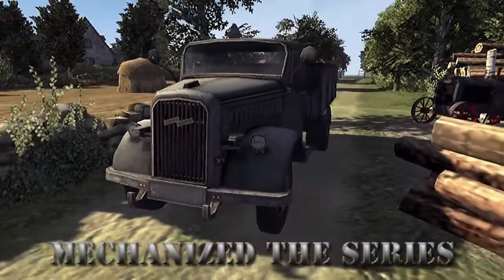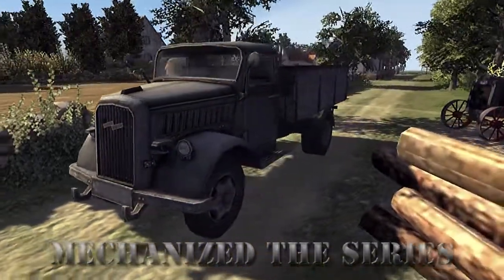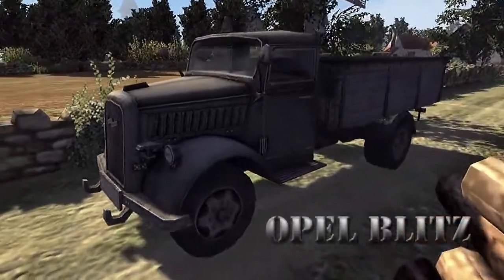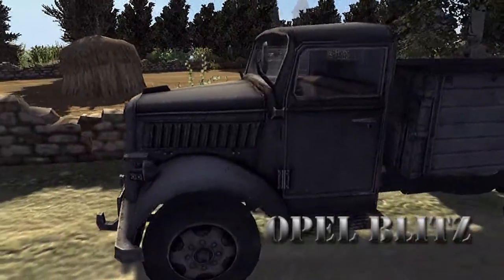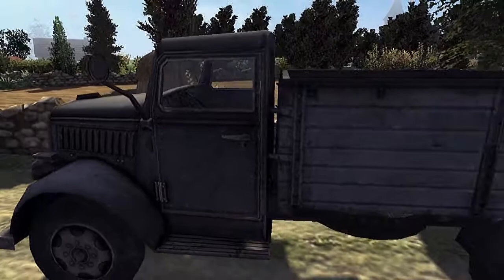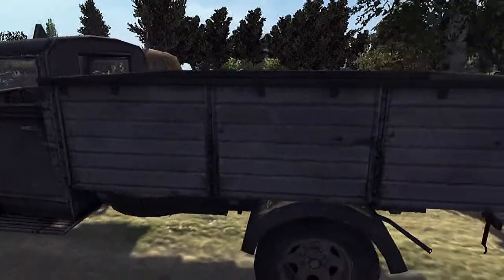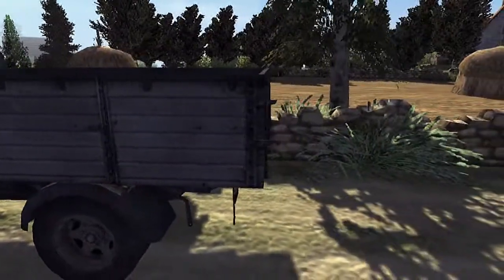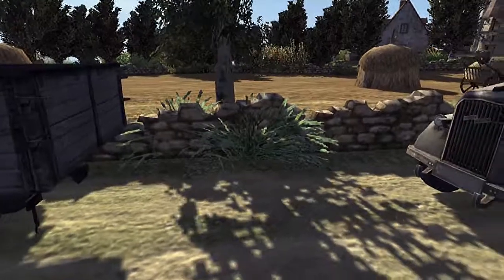Mechanized The Series: Episode 1 - Opel Blitz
Starting a new series.